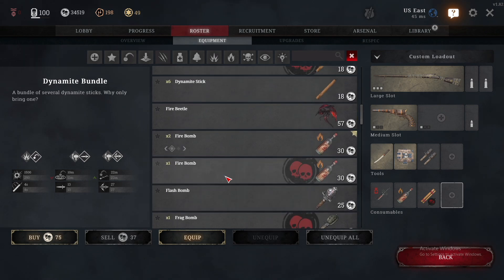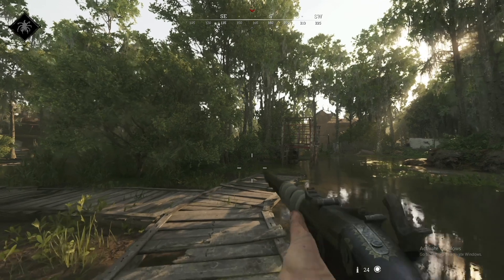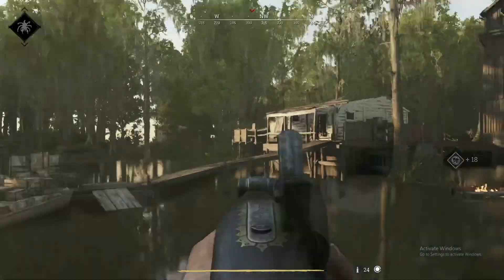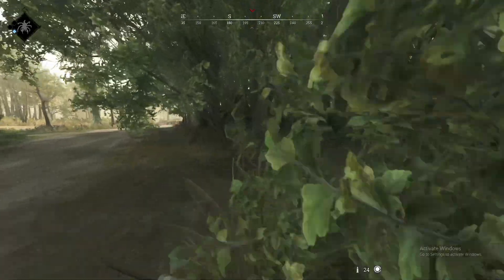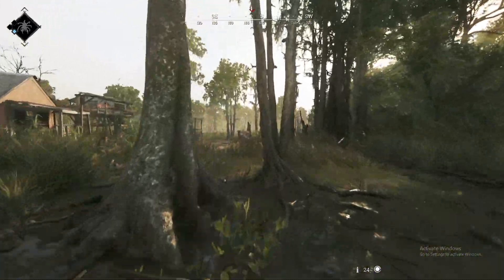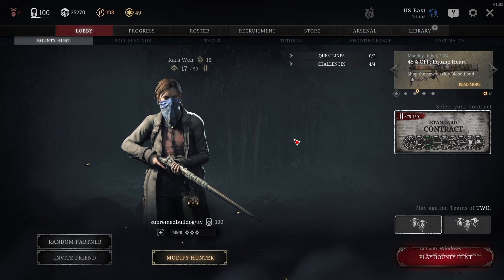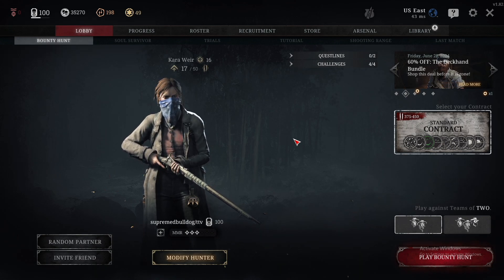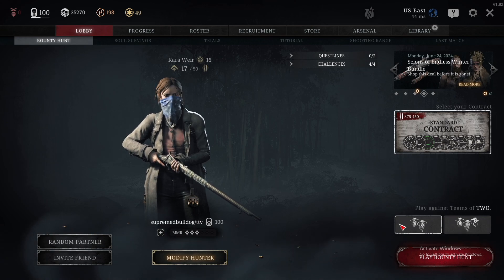Beginners guide gameplay video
watch as i show gameplay and help teach you the basics of the game with some commentary